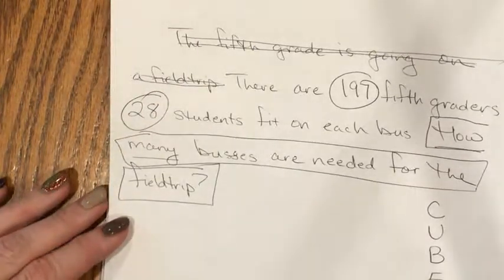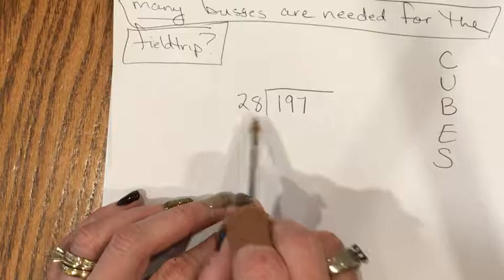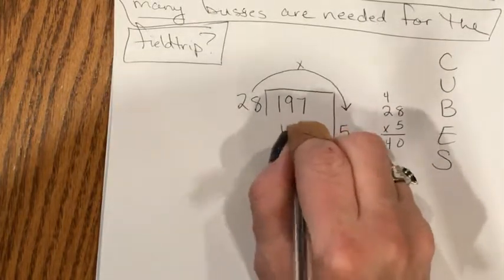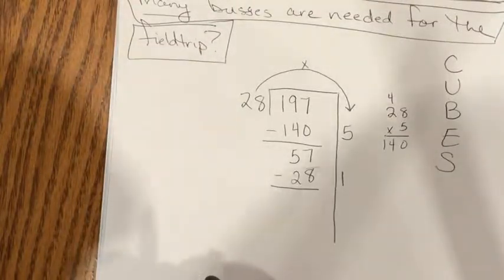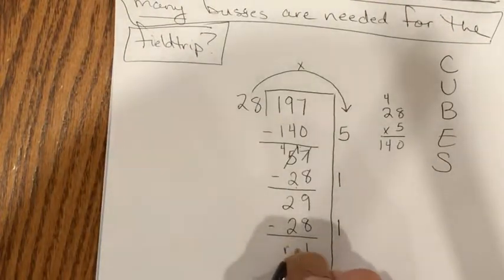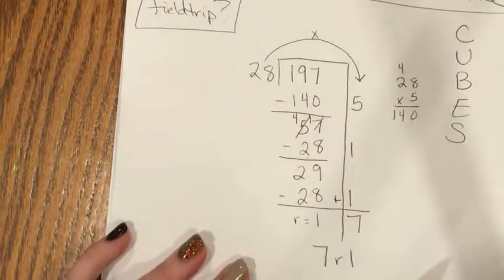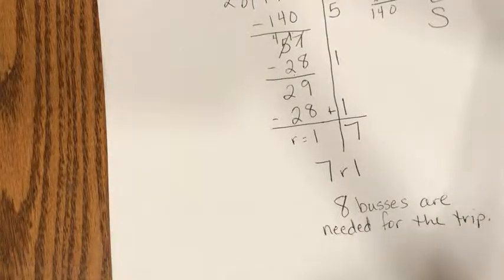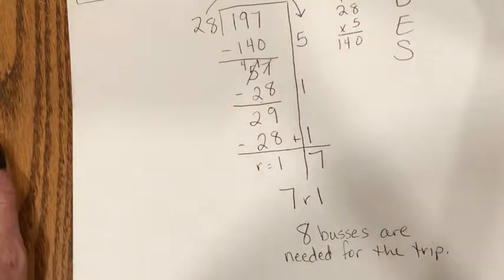Interpreting Remainders in Division Word Problems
What do we do with those leftovers?  What do they mean? And no, we are not discussing the left over egg foo young that has been in your fridge for 3 weeks... maybe you can find meaning out of it, but I'd be lost!  But, I can figure out what to do with remainders from division problems!